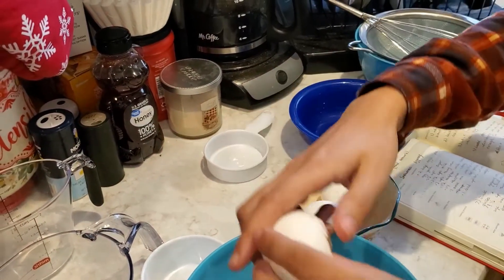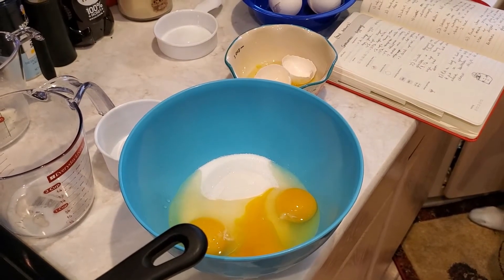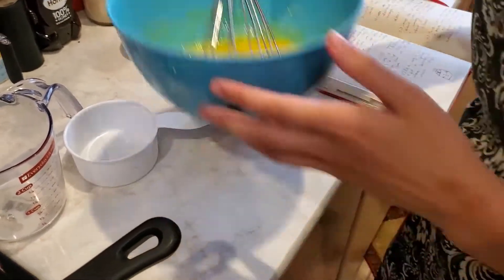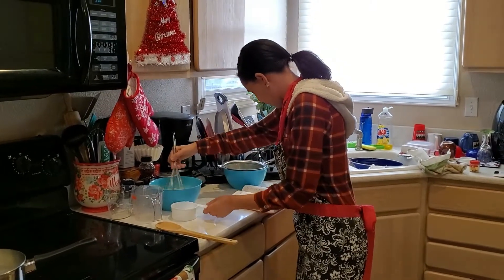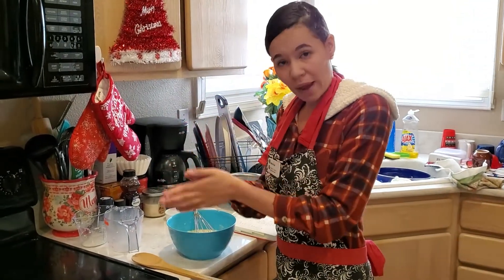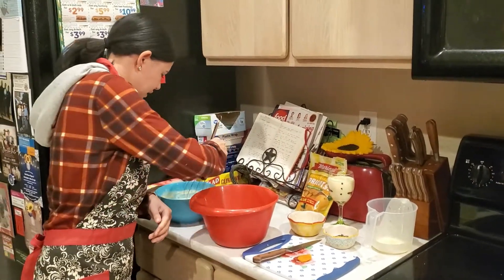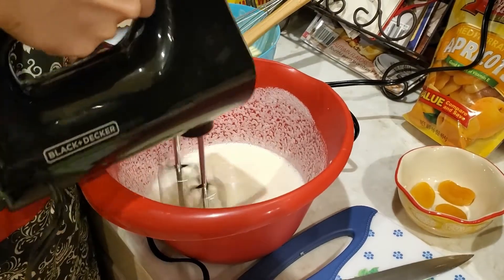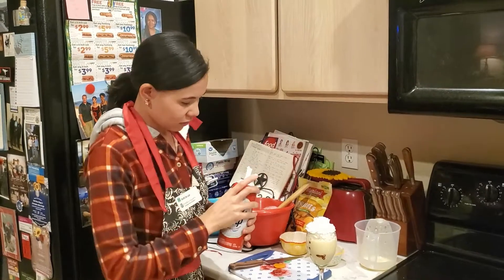4-H Holiday Foods Series Baking Challenge: Snowmen Eggnog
In the final video of the challenge video series follow along with Mrs. Beth and make your very own snowmen eggnog! A perfect drink for any wintery holiday.